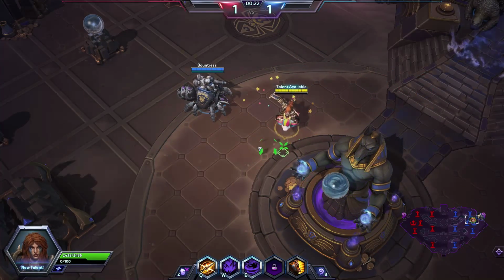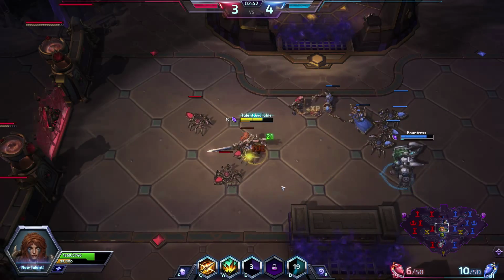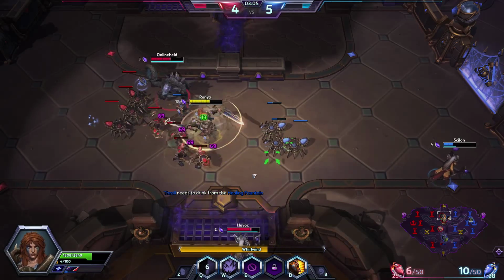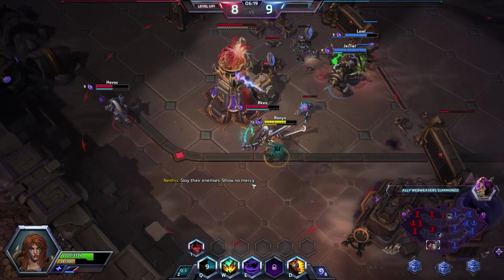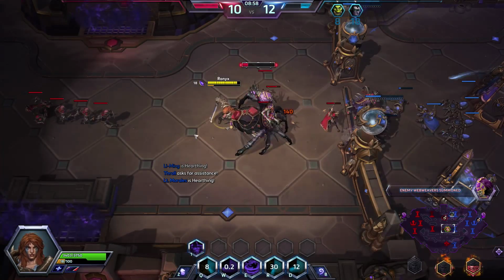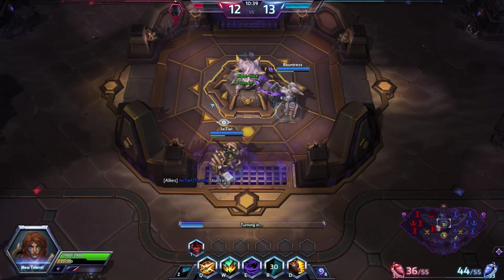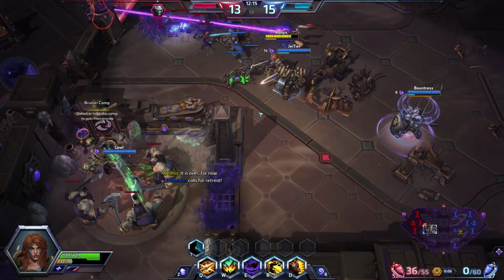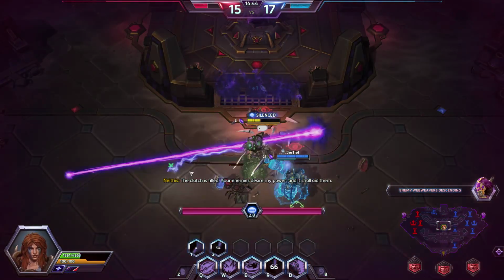Sonya, The Barbarian - Sonya Gameplay [Quick Match | Heroes of the Storm || EU Rank 1 | Master]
Join me for some Heroes of the Storm gameplay, where I try to provide informative commentary and explain the decision making process as well as some strategies and builds.

Build:
1 - Shot of Fury
4 - Focused Attack
7 - Ferocious Healing
10 - Leap
13 - Mystical Spear
16 - Nerves of Steel
20 - Ignore Pain